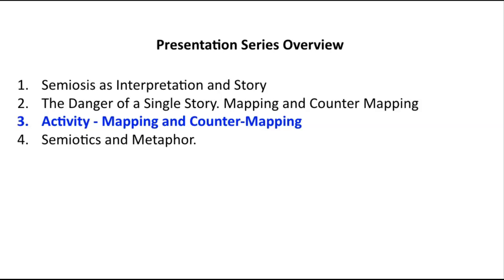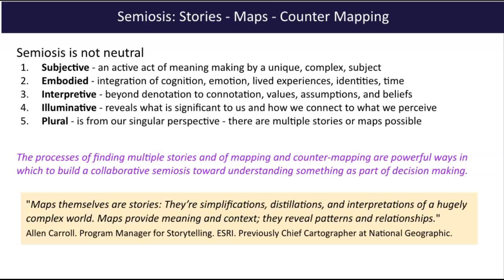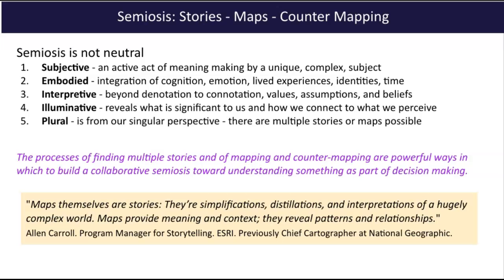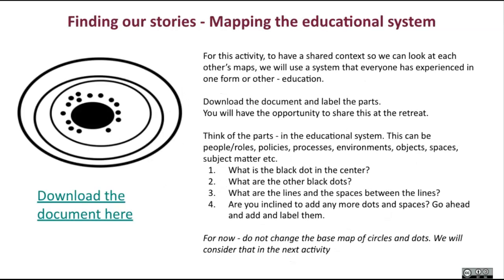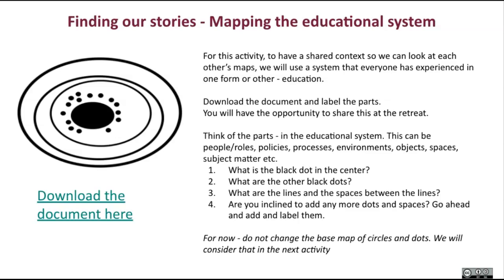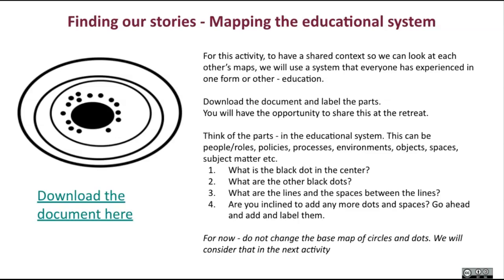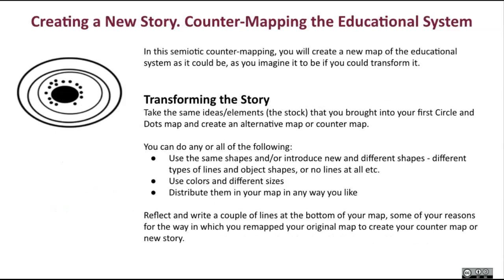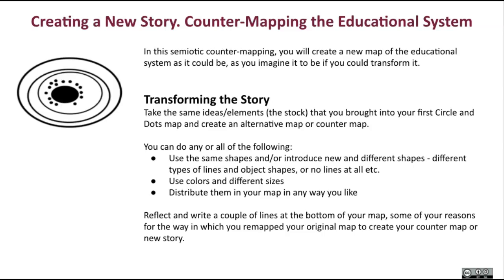Semiotics and Aesthetics Part 3_Shamini Dias_ACTIVITY!